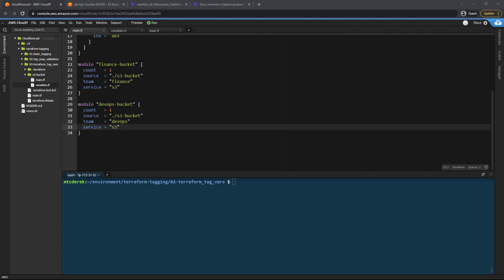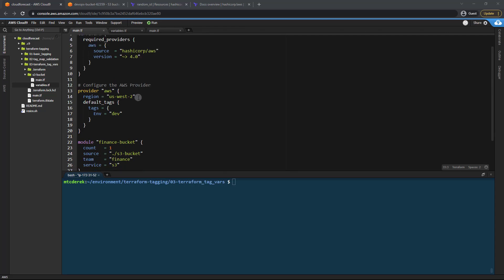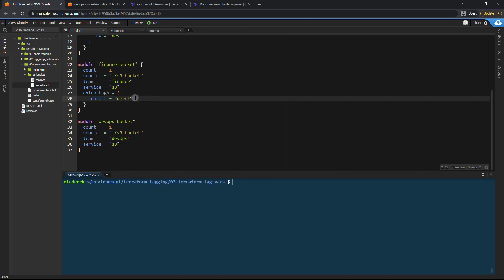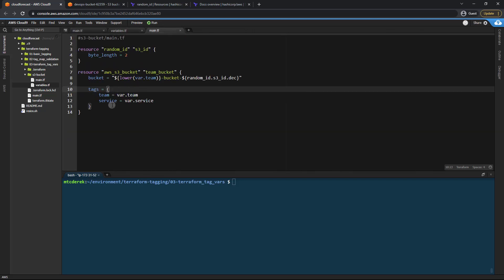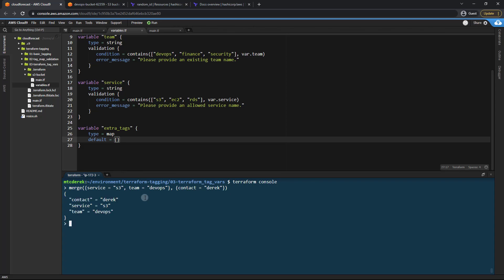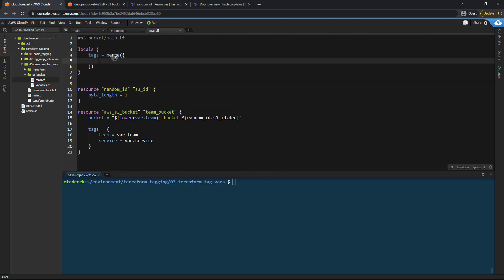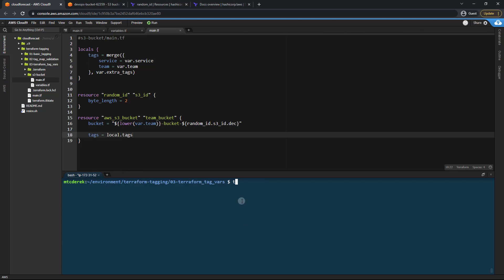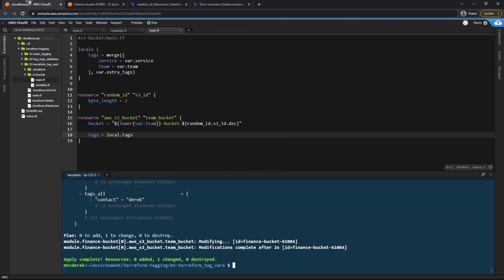Part 4: Using Terraform to Add Arbitrary Tags to our Existing AWS Tags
In this 4th video, we're going to utilize the terraform merge function and a new extra_tags variable to enable us to be able to add arbitrary tags to our required existing tags.

Note: this is a continuation of Basics of AWS Tags & Terraform with S3 If you'd like to skip it, you can obtain the starter code repository on Github as this is written to be followed along.

▬ Need help with AWS Tags and Tagging compliance?  ▬▬▬▬▬▬▬▬▬▬
Learn how CloudForecast helps engineering teams and organizations ensure tagging compliance with our Tagging Compliance Report